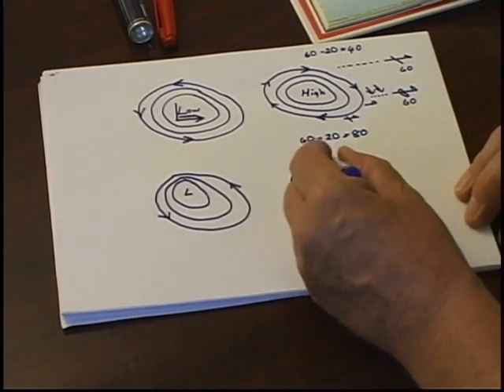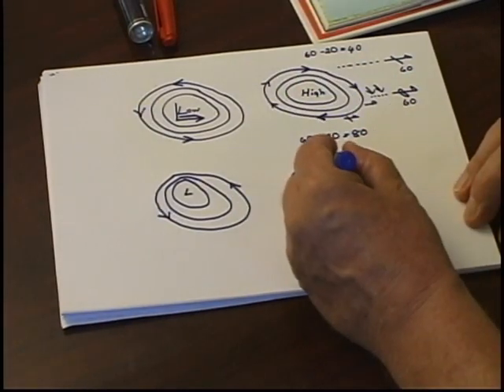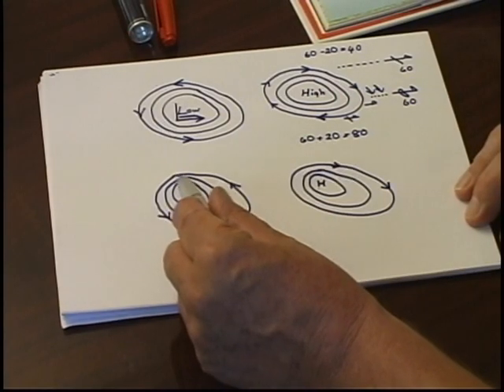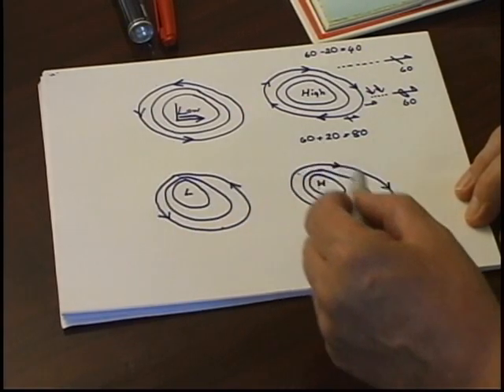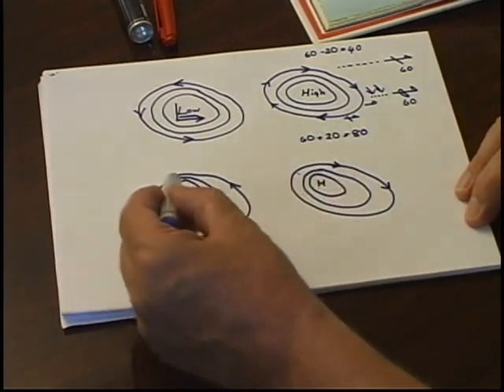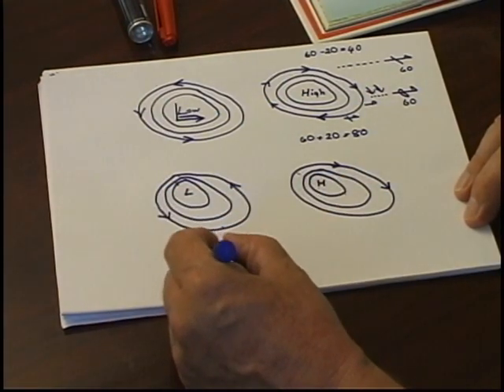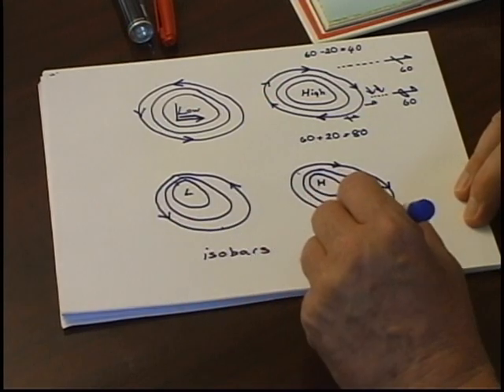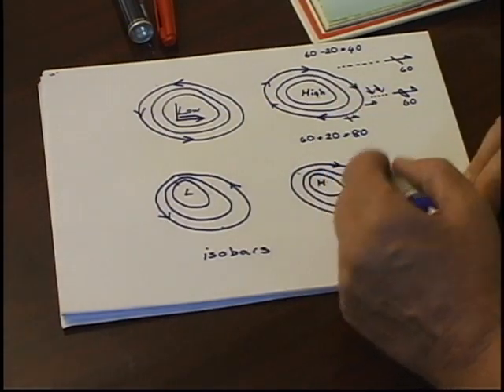SnS - Weather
The ability to read the weather can be learnt.